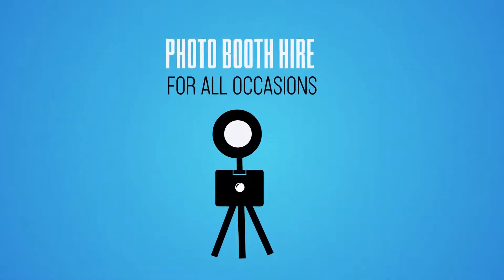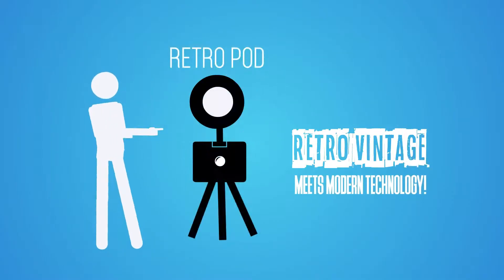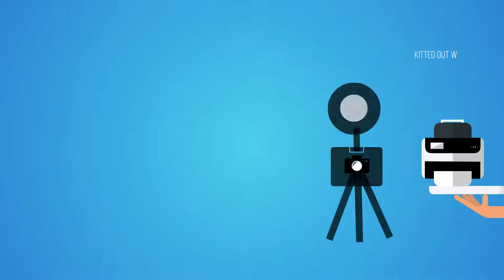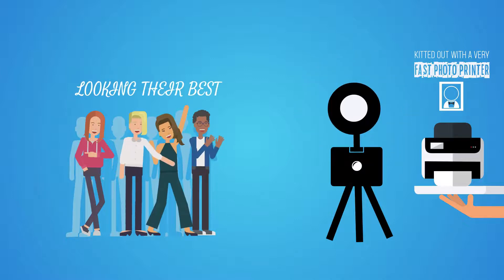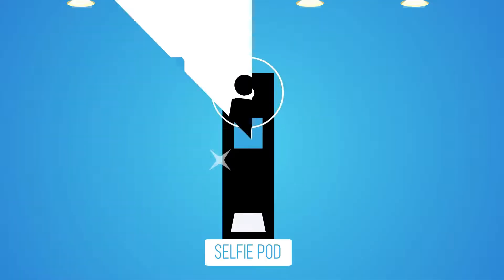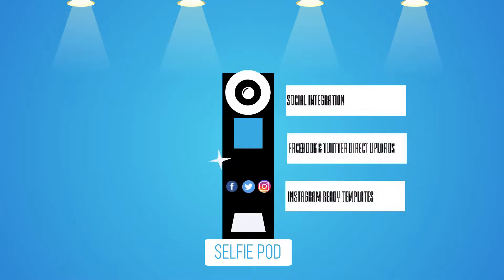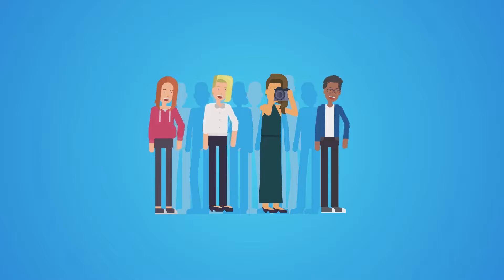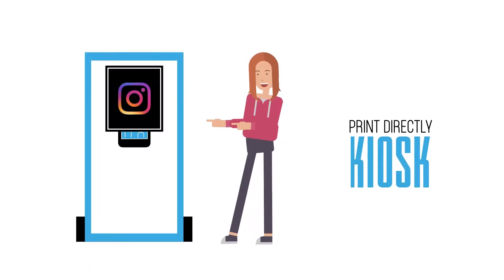Propel Photo Booth Hire for Cape Town | Johannesburg | Durban | London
We provide photo booth solutions for all types of events; Parties, weddings and corporate activations.  The areas we cover are the main cities in South Africa: Johannesburg, Pretoria, Cape Town, Durban and we also have a branch in London.

Check out our full range of Photo Booths and follow us on